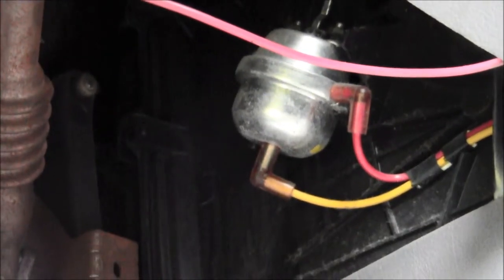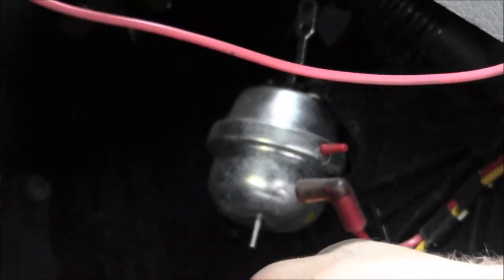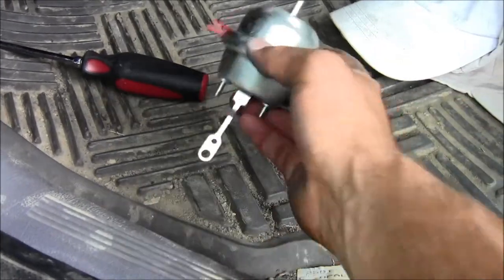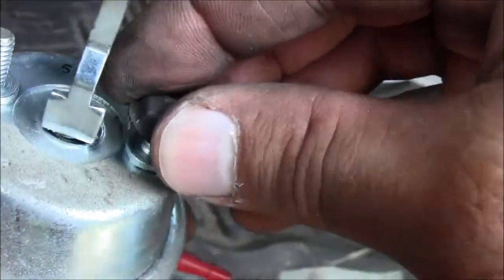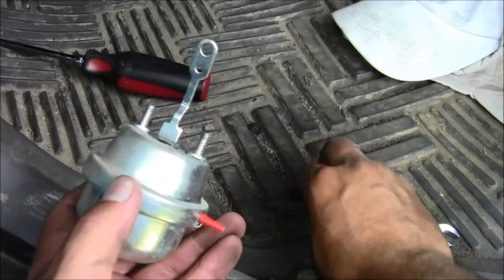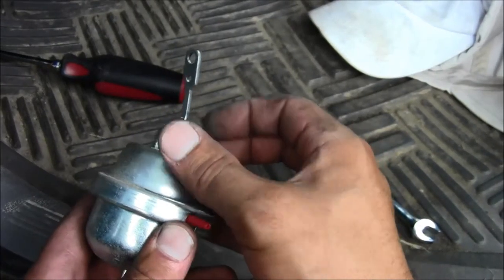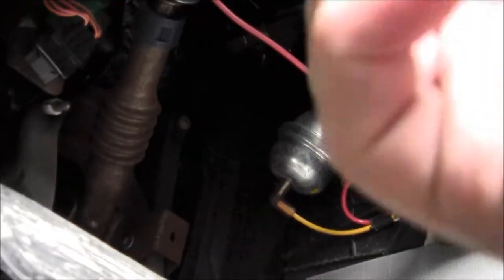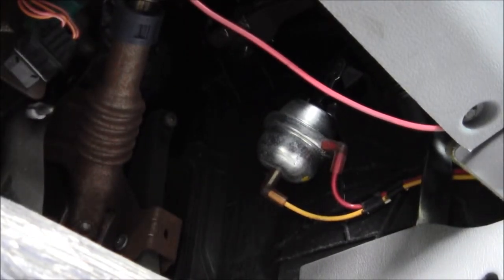How to Remove Install Dual Diaphragm Brake Booster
In this video, I go through the step by step it takes to remove and install this brake boosting dual diaphragm.  It is a device that is just right above the footwell.

The car is a Ford Contour / Mercury Mystique 1997

New Videos Every 4 days at 5pm EST